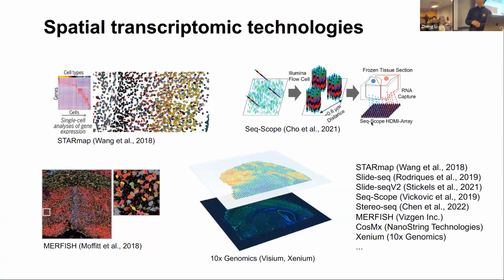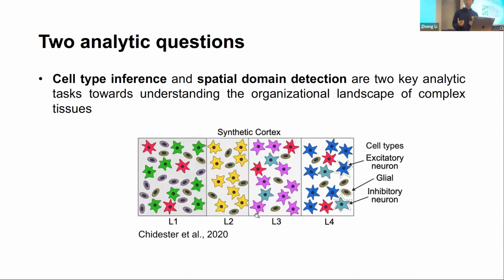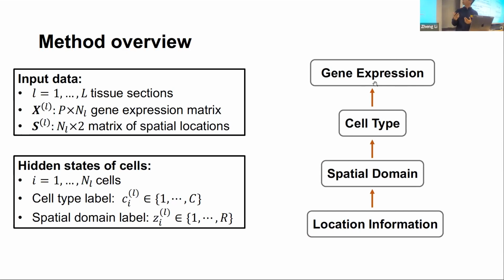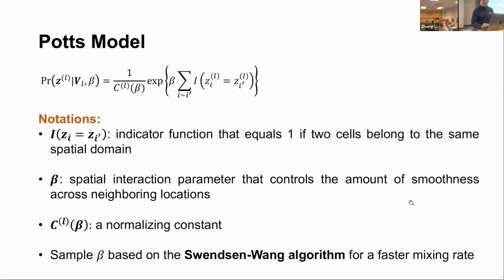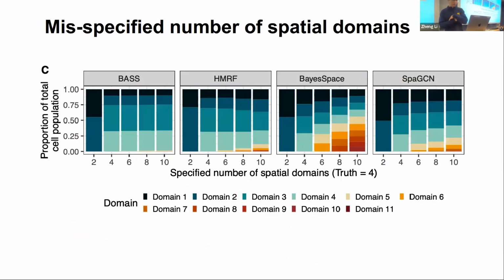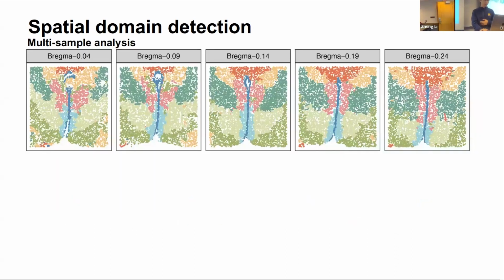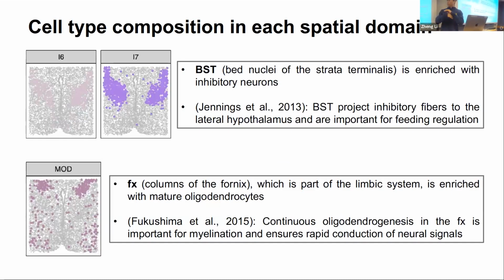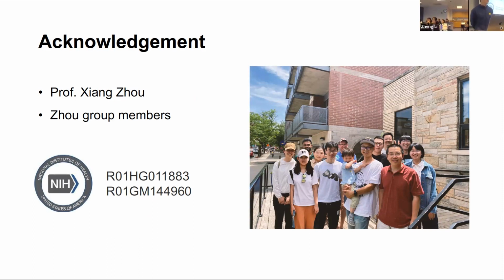Tools and Technology Seminar 09/21/2023 - Zheng Li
“Multi-scale and multi-sample analysis enable accurate cell type clustering and spatial domain detection in spatial transcriptomic studies”

Presented by Zheng Li